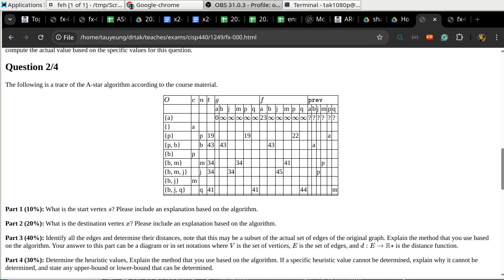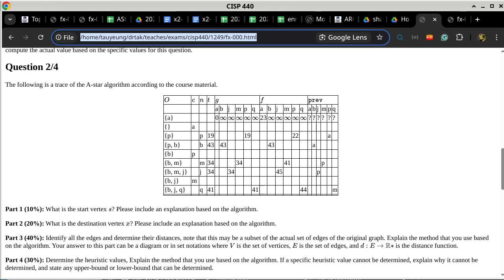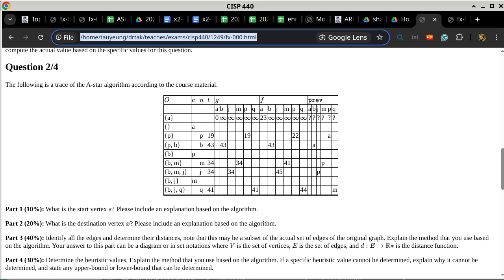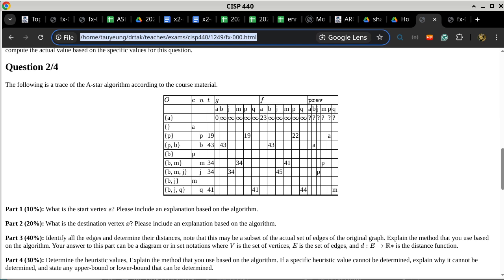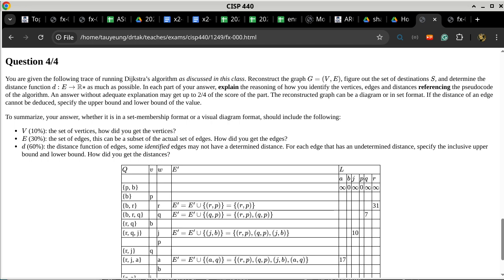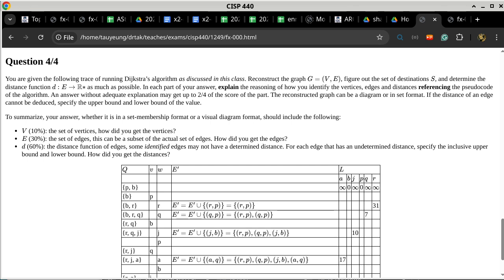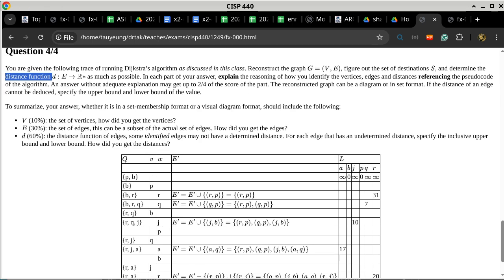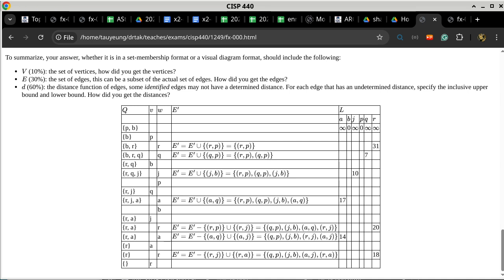2025 0518 CISP 440 (explanations to Q2 and Q4 of Fall 2024 final exam)